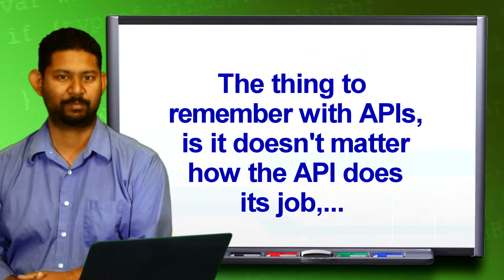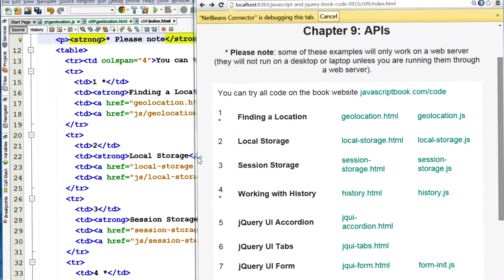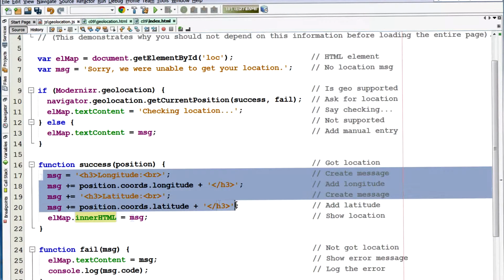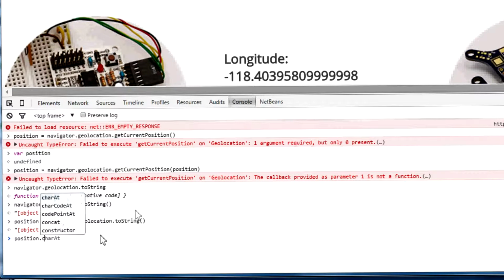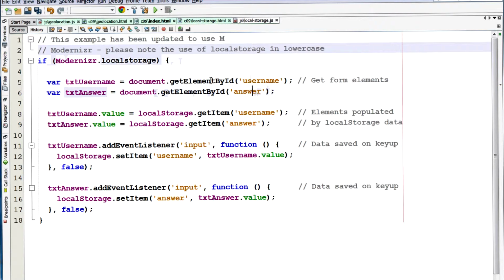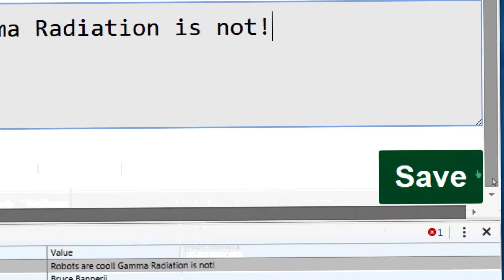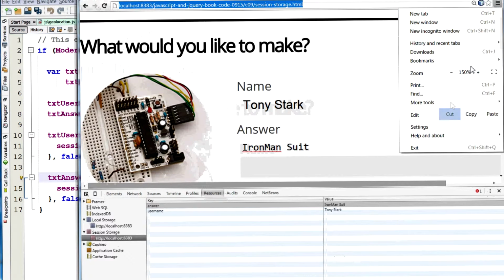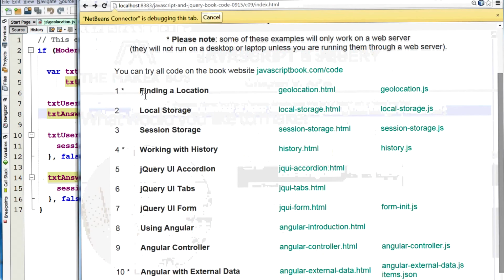APIs - (Lesson 9 - Part 1)